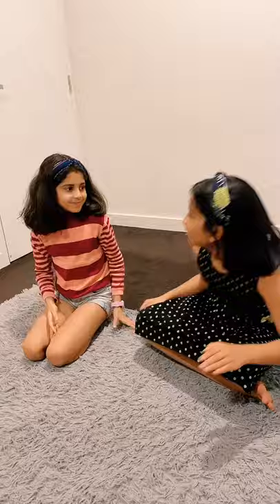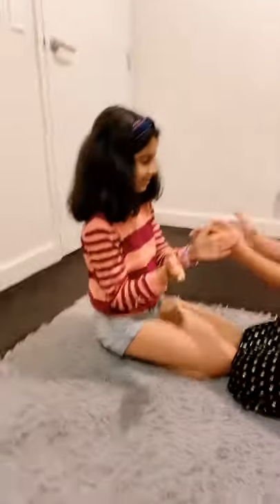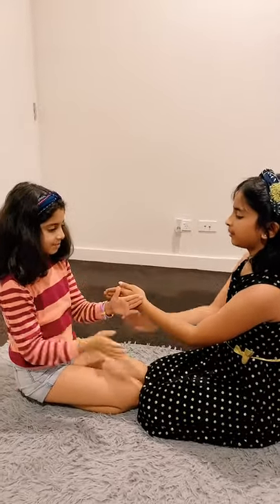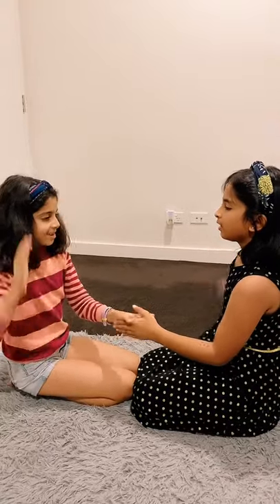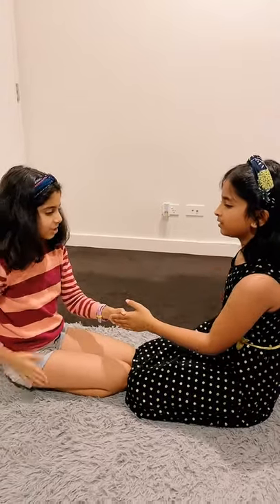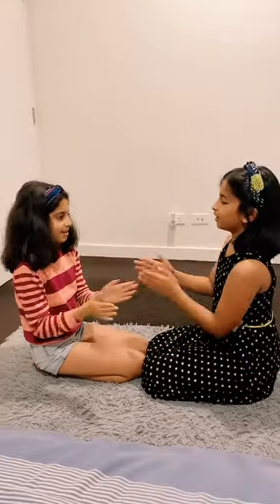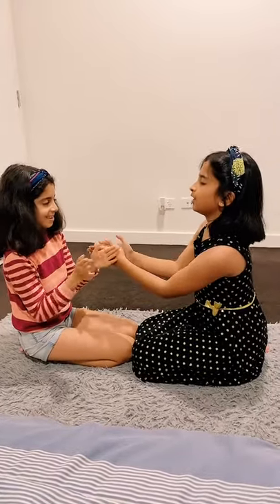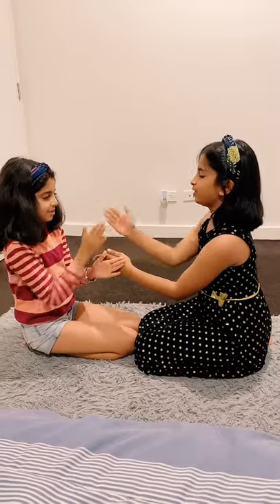Apple on the stick hand clapping game.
Apple on the stick hand clapping game. Clapping games are a great way to improve motor skills and language development.  Apple on a stick is a fun clapping game you can teach your kids.

Want to learn to play a hand game, come and see us. come and learn to play apple on the stick.

We do it with the music then with numbers so you learn to play this fabulous game.

So watch this Video. share it. You and your friends can play this game.